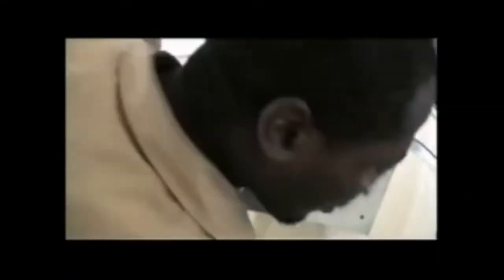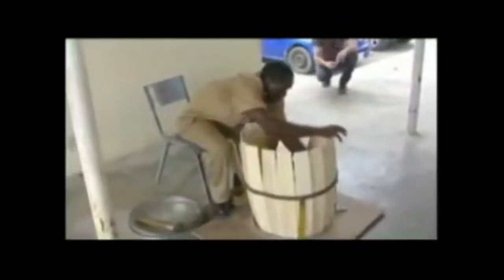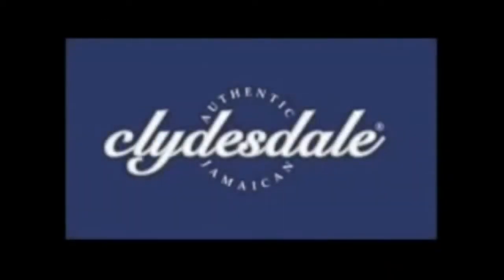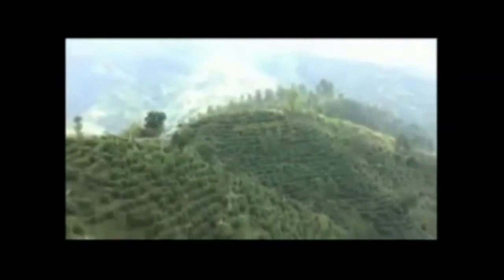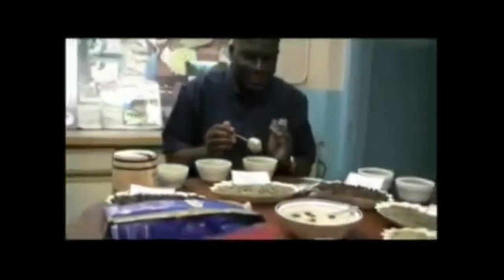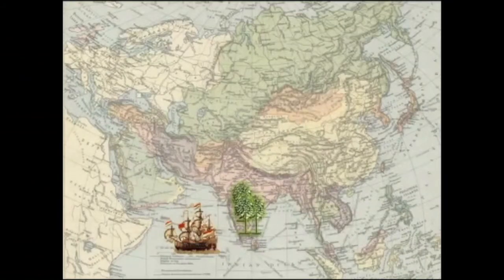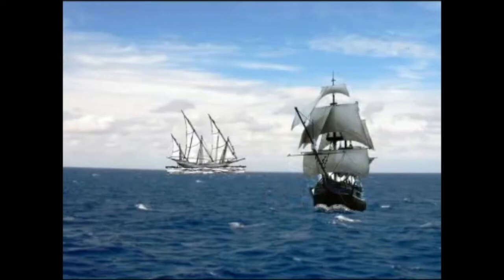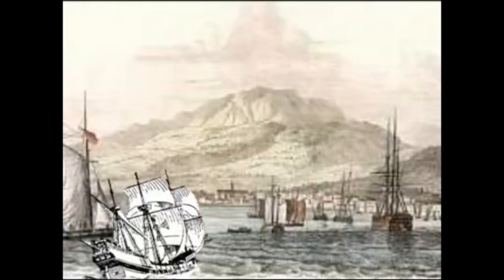The Origin Of Jamaican Blue Mountain Coffee Beans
A Short history of Jamaica Blue Mountain Coffee. ... The first coffee beans to land In Jamaica and how it ended up getting there. A sophisticated coffee grown in the Blue Mountain District of Jamaica, Jamaica Blue Mountain is a wet processed (washed) coffee that is silky smooth and well-balanced, with an excellent full body, a classic and refined mild taste with a slightly (and unusually) sweet flavor, very rich (sometimes almost creamy).